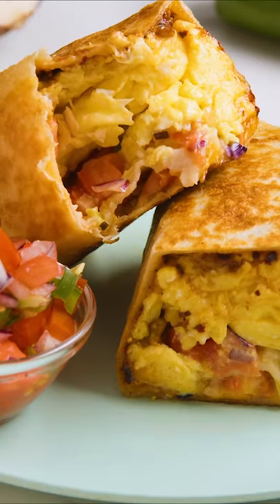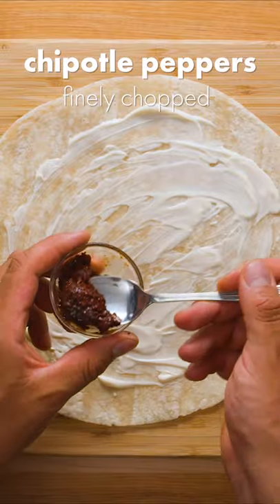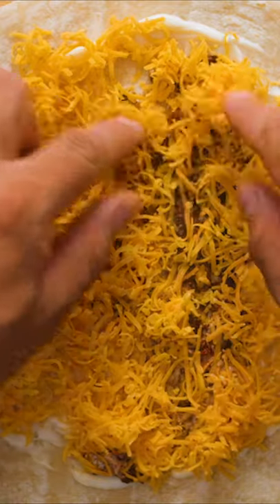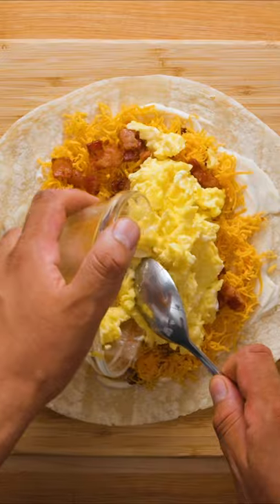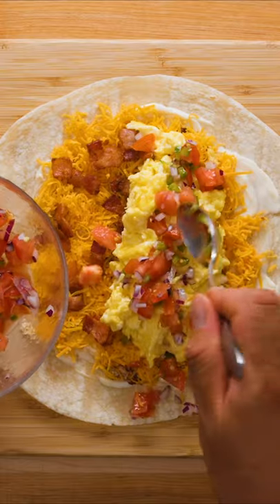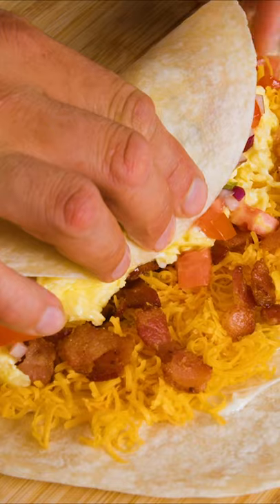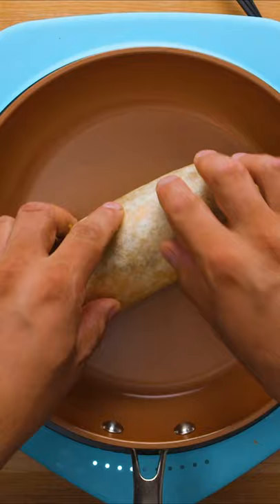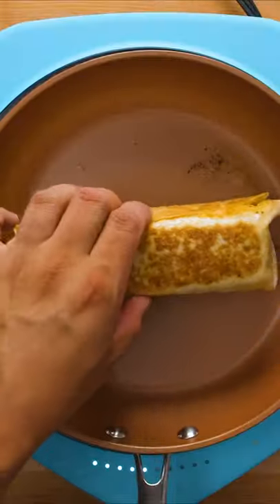Bacon Egg and Cheese Breakfast Burrito - Dished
On today's Dished we're making a Breakfast Burrito

Ingredients for making this breakfast burrito :
2 slices bacon
1 tomato, diced
1/4 red onion, diced
1/2 jalapeno pepper, diced
Salt to taste
2 tbsp butter
3 eggs, beaten
1 tbsp cream 35%
1 8" flour tortilla
1 tbsp mayonnaise
1 tsp chipotle peppers, chopped
1/2 cup cheddar cheese, shredded